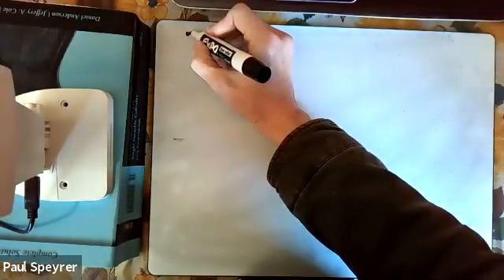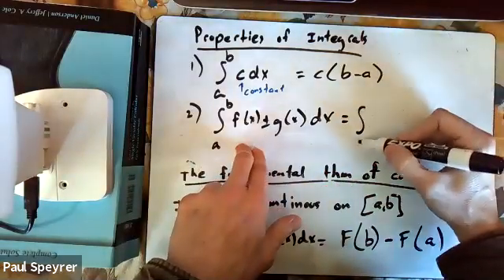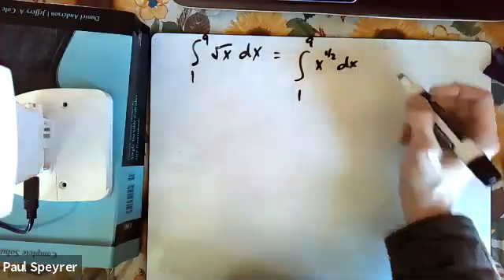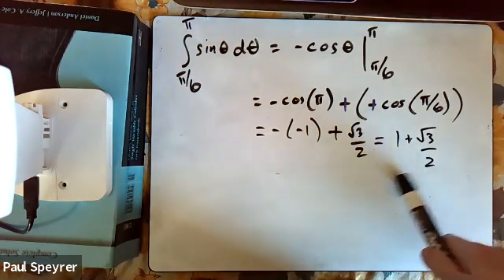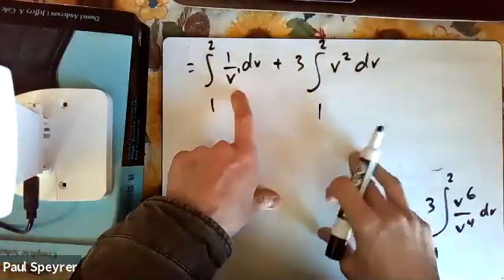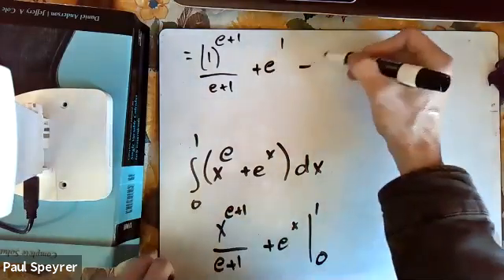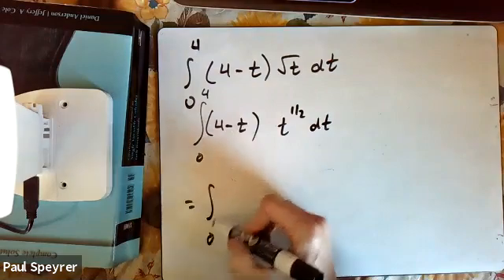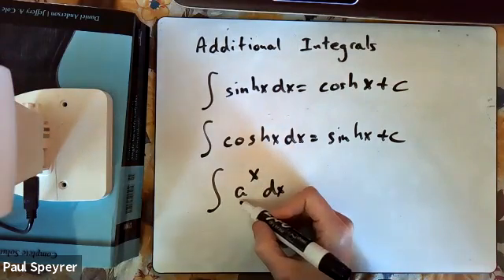5.4 The Fundamental Theorem of Calculus and Definite Integrals